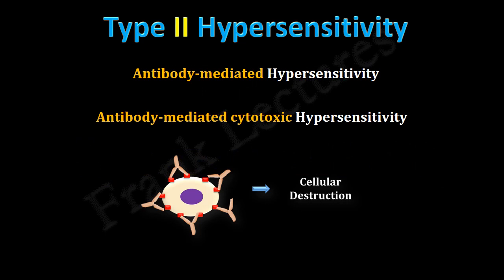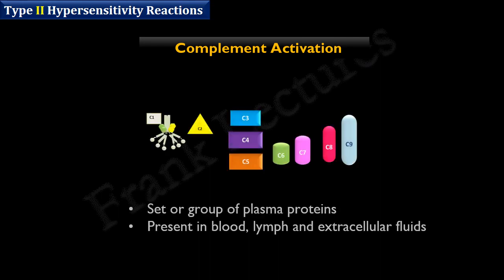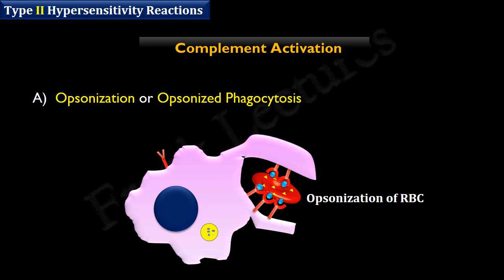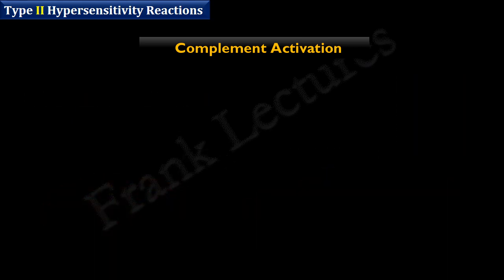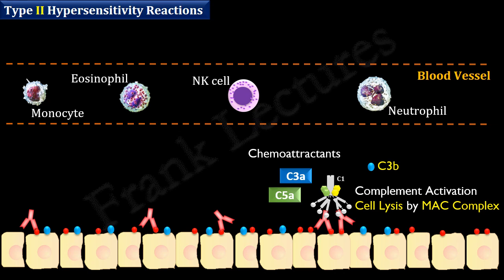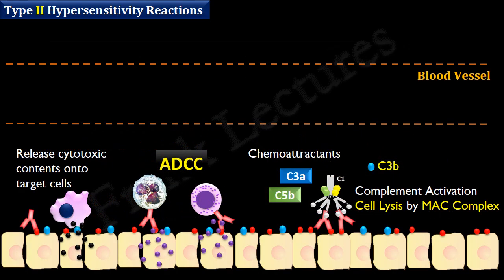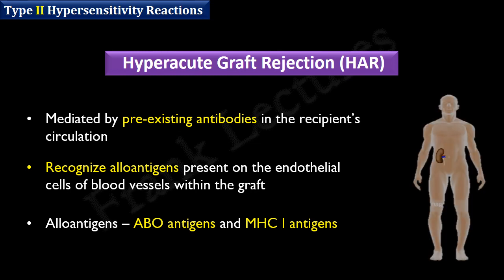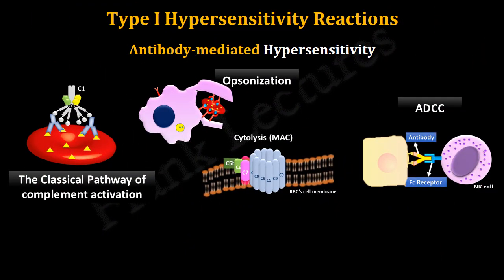Type II Hypersensitivity Reactions (PART 2): Mechanism explained ! (FL-Immuno/86)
This video lecture explains the mechanisms of type 2 hypersensitivity reactions.
Complement-mediated reactions
Opsonization
Antibody-dependent cell-mediated cytotoxicity (ADCC)
Hyperacute Graft Rejection (HAR)